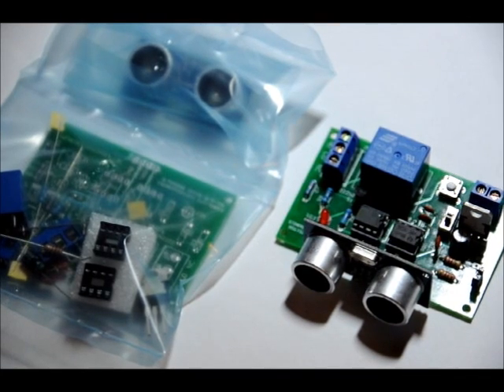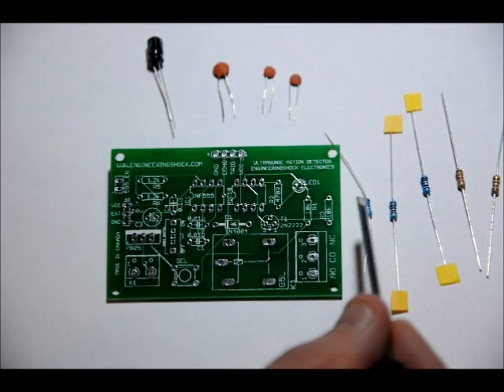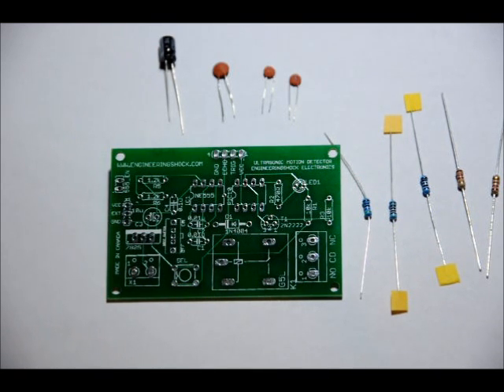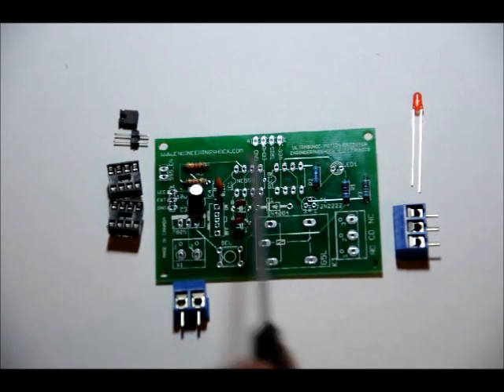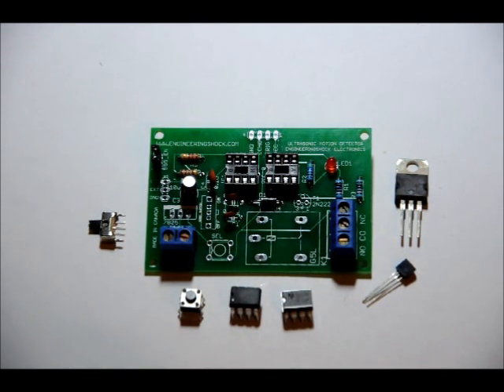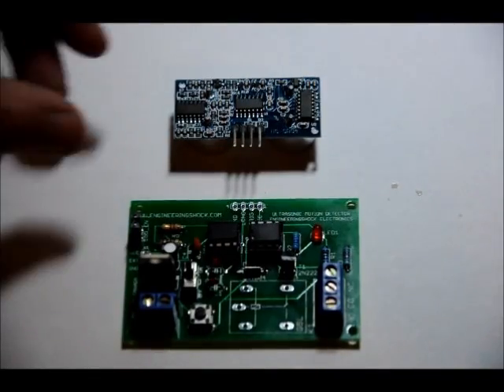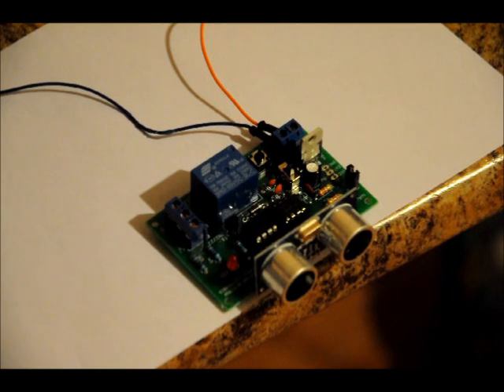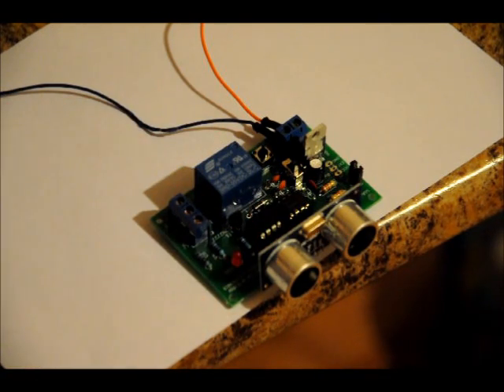Ultrasonic Proximity Detector Kit With Relay Control Assembly video